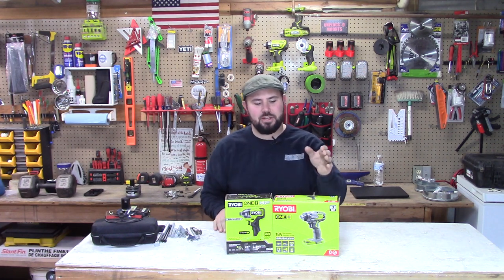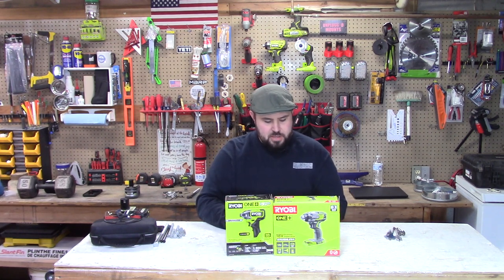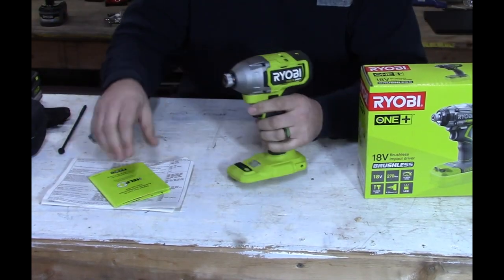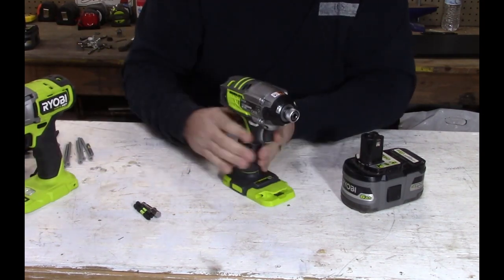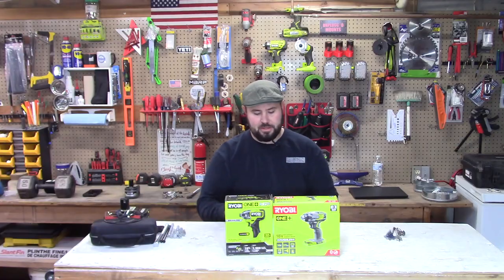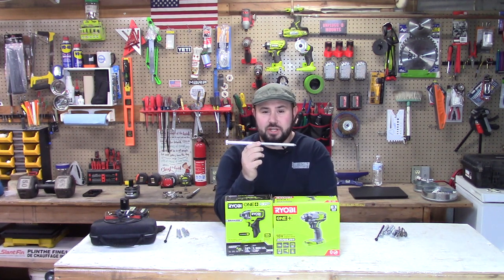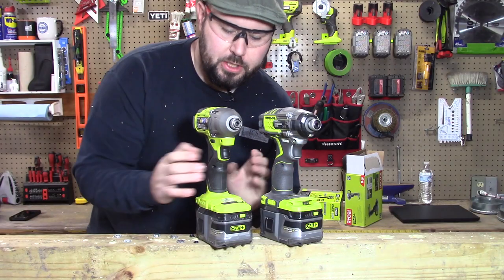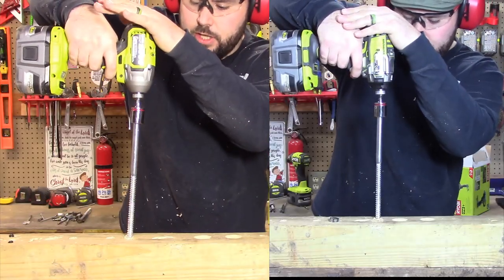Ryobi, USA VS Australia [IMPACT DRIVER BATTLE!]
Its time to find out who has the best Impact Driver, AU vs USA, a battle to meltdown!!! Notice the tools mounted in the background? Here are the mounts you can use!